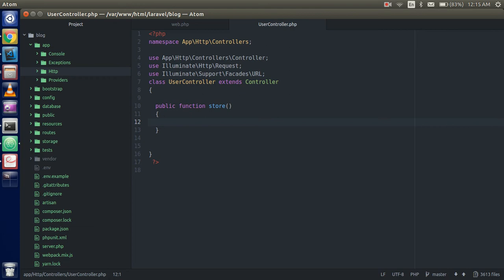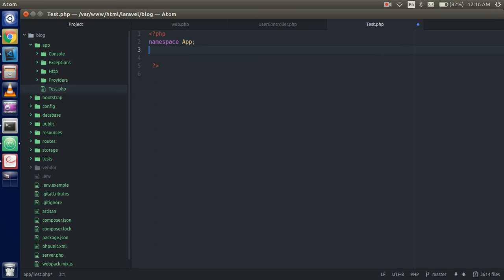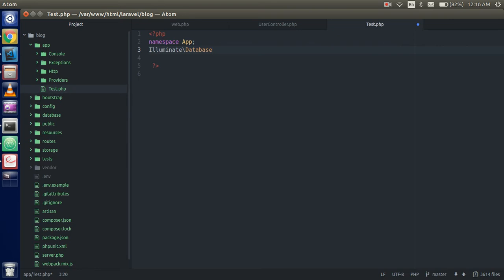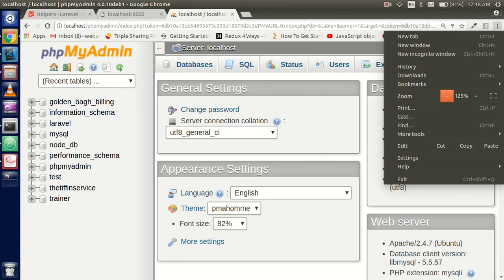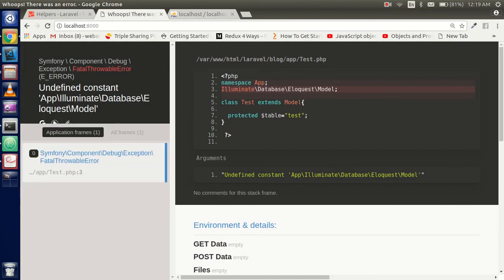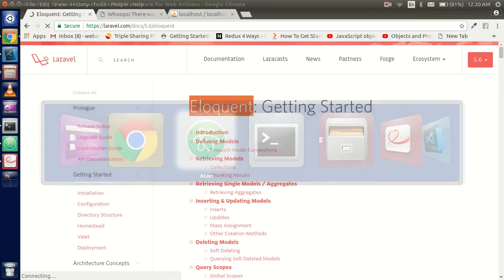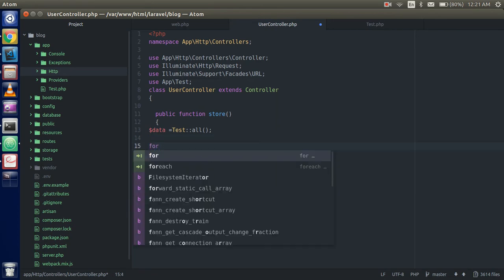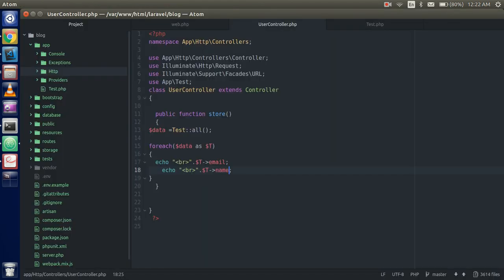Laravel 5.6 tutorial - how to use model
in this video we will learn how to use model in laravel and we have to define a model in laravel app foler or we can use php artisan make:model Test to make model find use on facebook